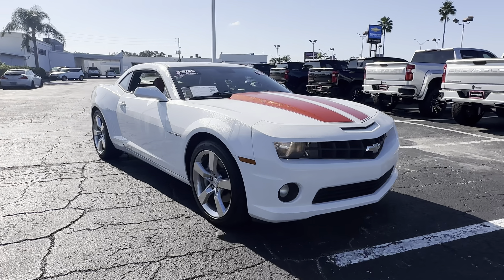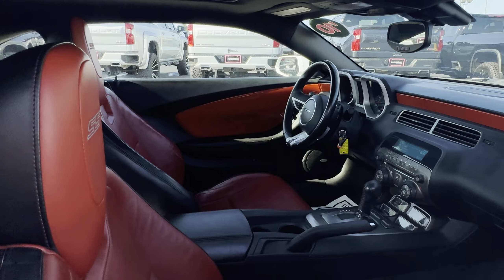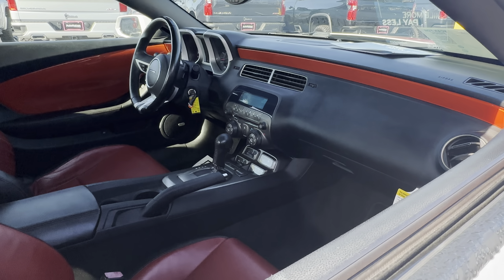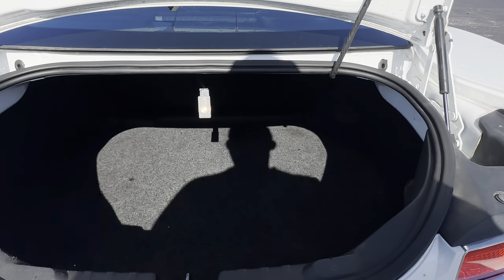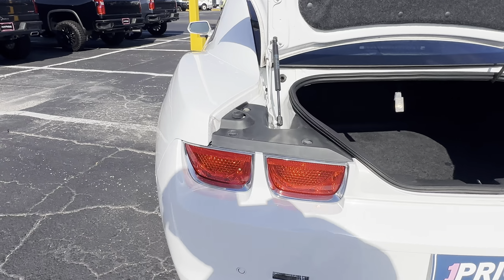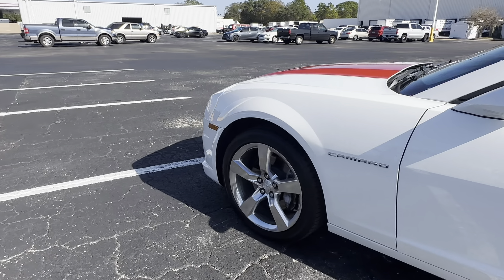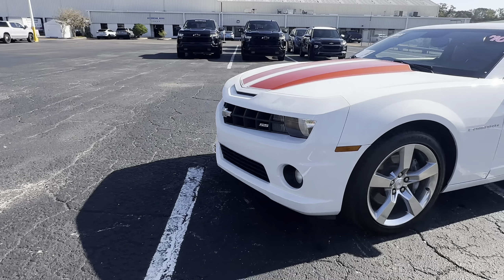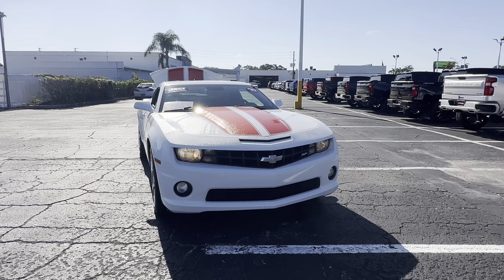2010 Chevrolet Camaro Chevy 2SS Coupe White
Stock # A9177245

6.2l V-8